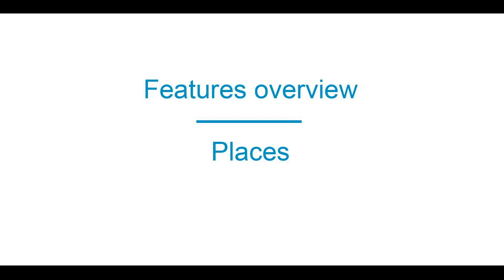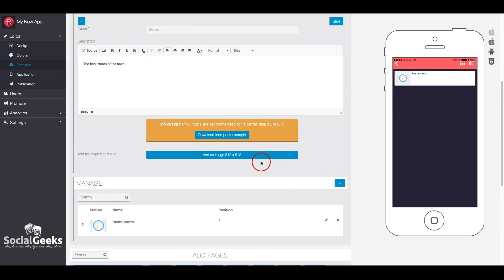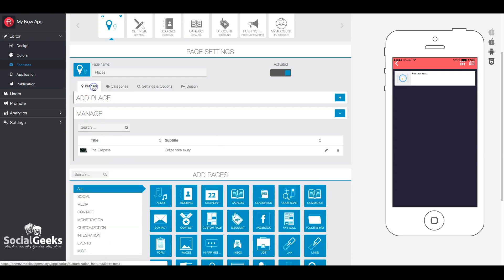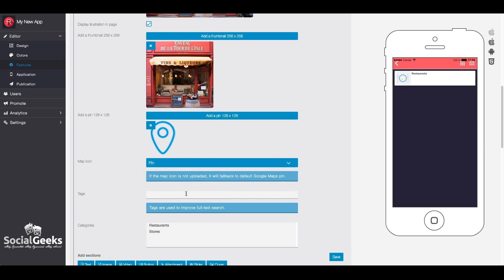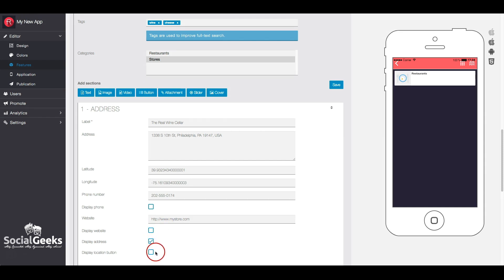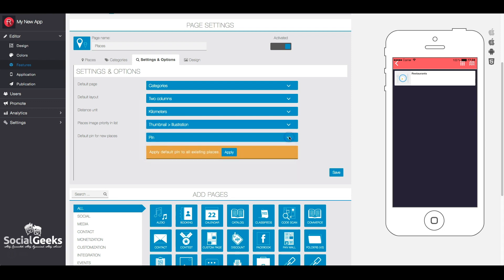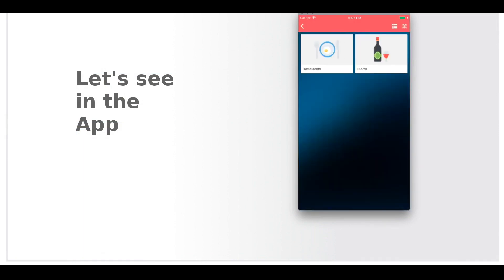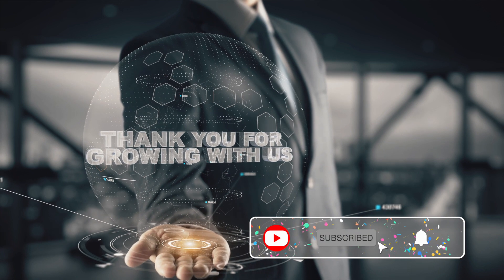Explainer Video, Social Geeks CMS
CMS Explainer Video for client, Social Geeks (socialgeeks.co.za)